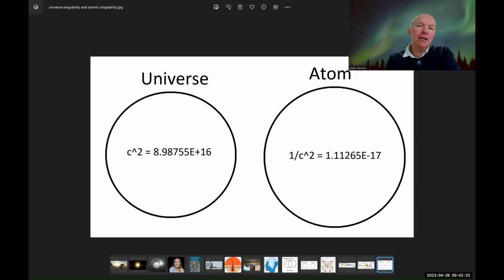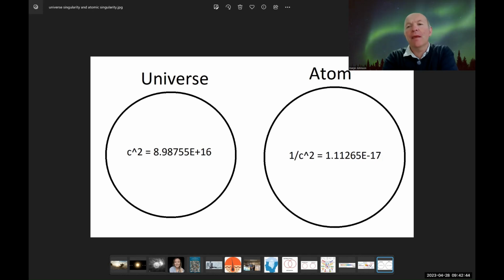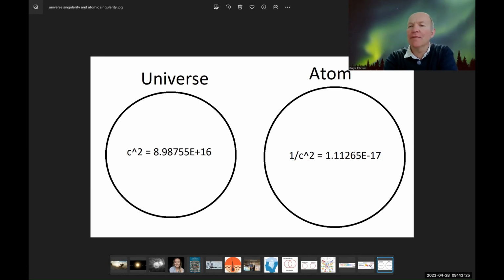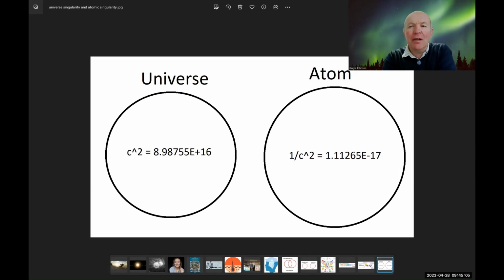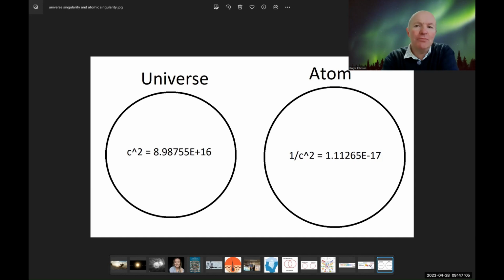c^2 x 1 c^2 = 1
The He-BEC isotropic singularity has a diameter of c^2. The original singularity has a reflection within every atom that exists which is 1/c^2. The relationship is being explored as part of the atomic relativity model being built as part of a way to look how single atoms operate in the aromatic ring of neurotransmitters that are a quantum location based on the principles of a Faraday cage. This forms an initial event horizon for the atomic window between the nucleus an inner universe smaller than 1/c^2 and the atomic orbital layers of larger than c^2. Acting somewhat like a black hole event horizon. The only way to explore the inner reality within the nucleus is to pass over the event horizon of 1/c^2. Are you willing to explore the inside of an atom using inverse square law relationships?